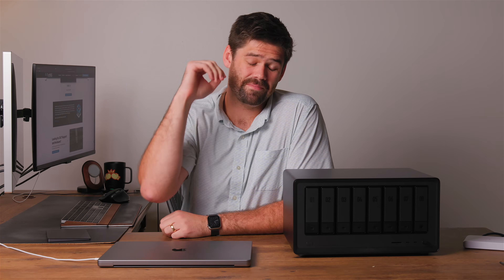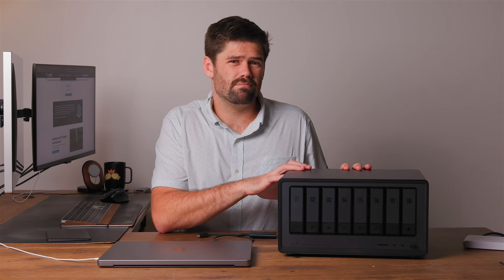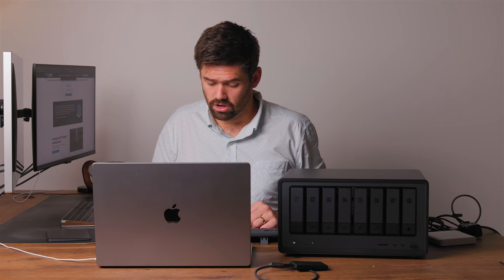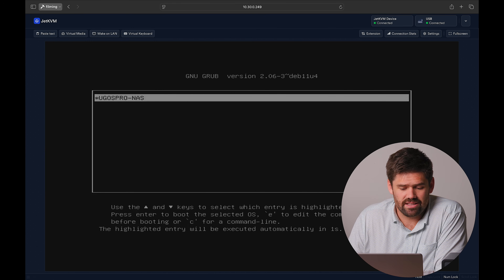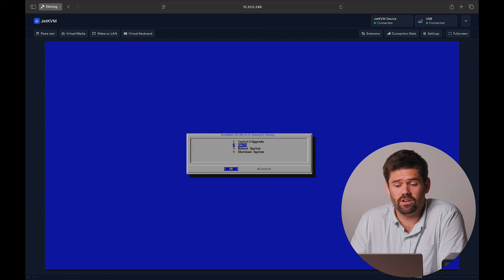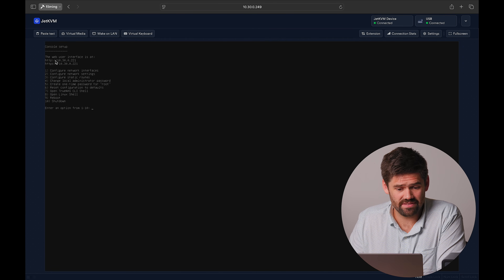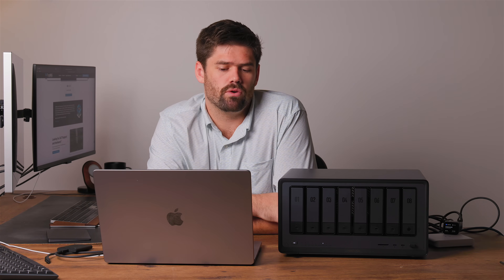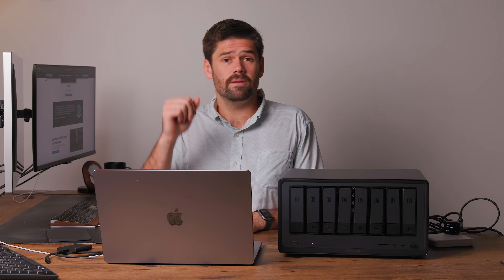Installing TrueNAS on UGREEN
Products mentioned*:
Ugreen NAS 4 Bay
Ugreen NAS 8 Bay